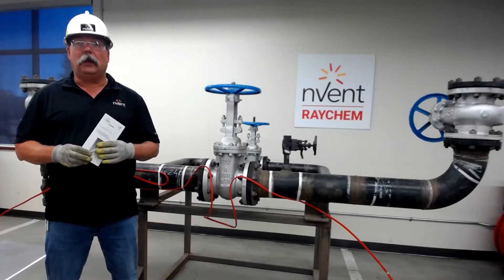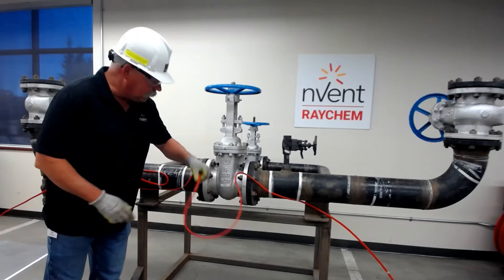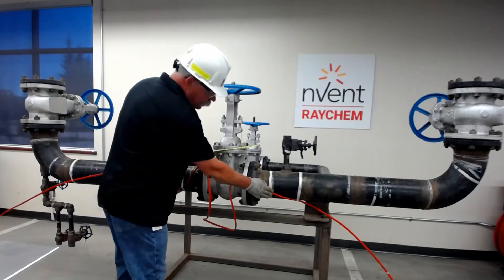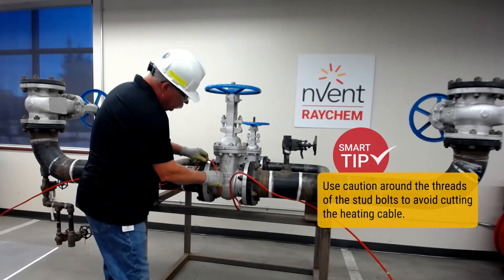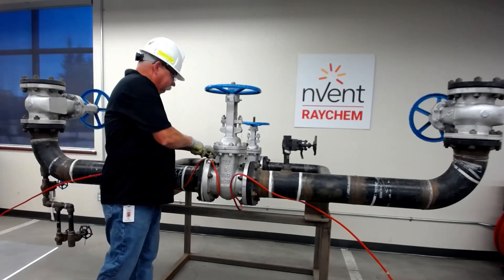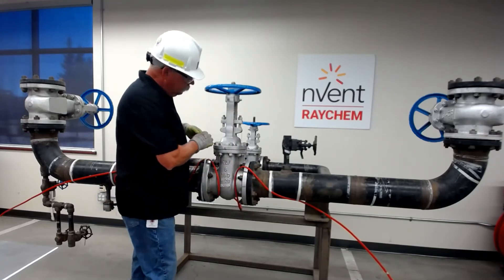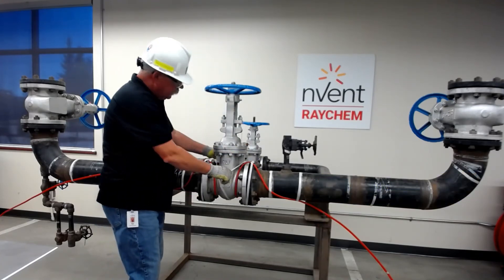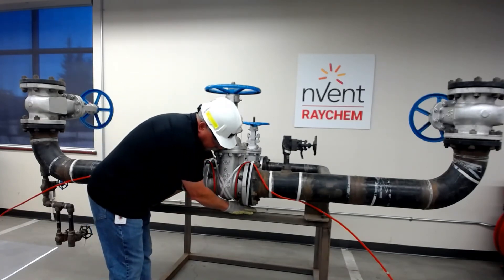nVent RAYCHEM Connects -Installation of Self-Regulating Cable Adders/Service Loops at Flanges/Valves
Check out this video to learn how to install adders and service loops at flanges and valves of nVent RAYCHEM self-regulating cables.